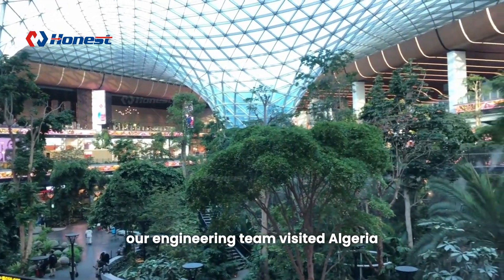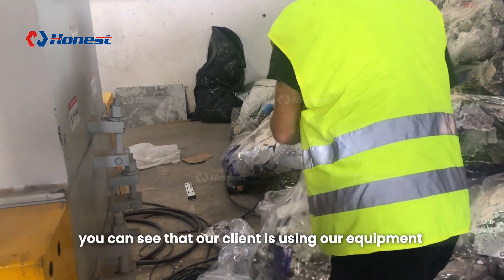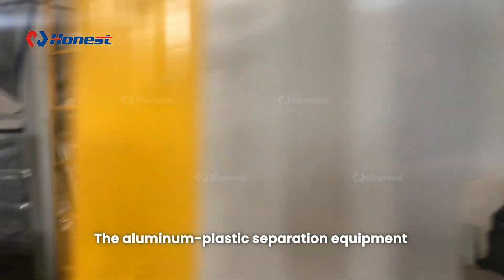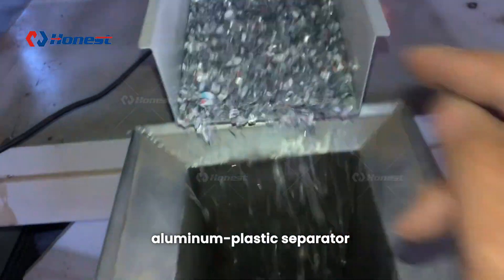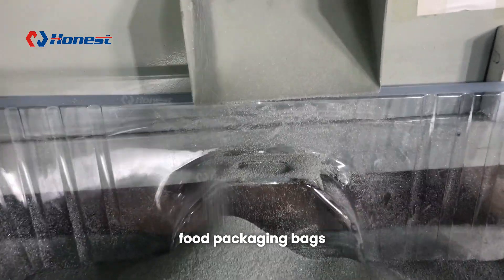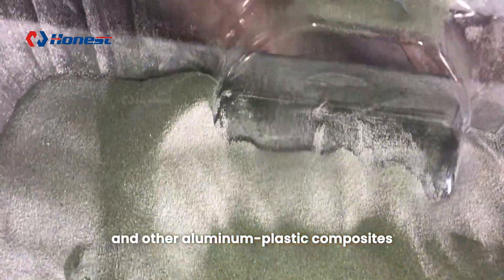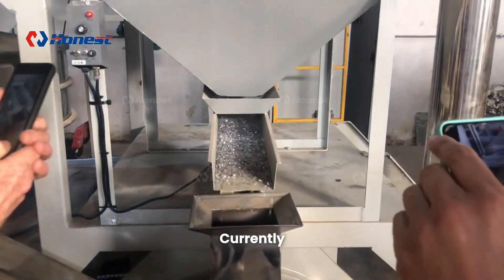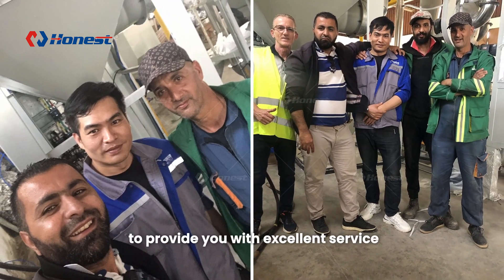[ In Algeria ] Aluminum Blister Pack Recycling Line - Separate Aluminum & PVC from Blister Packs.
our engineering team visited Algeria to inspect the operational status of our aluminum-plastic separation equipment at our Algerian client's facility.
The aluminum-plastic separation equipment effectively separates plastic and aluminum, meeting our client's production needs. Our client has also given high praise for our equipment.